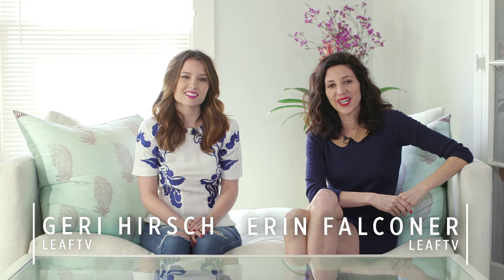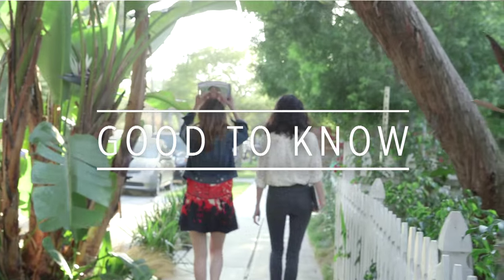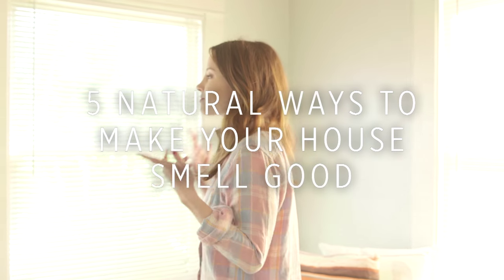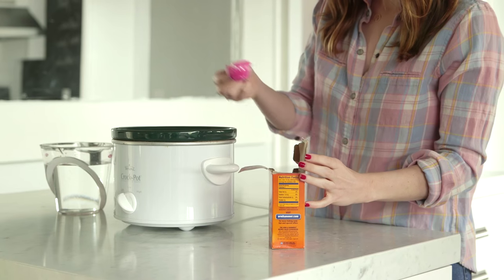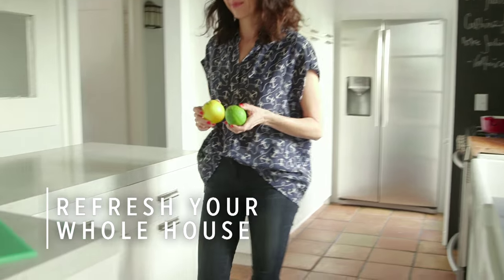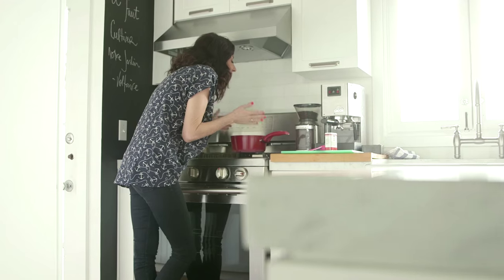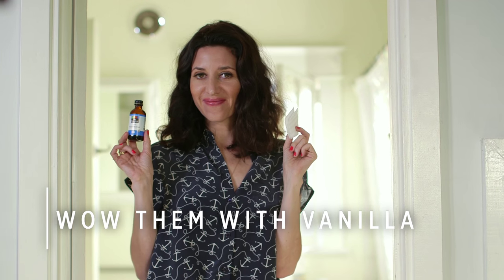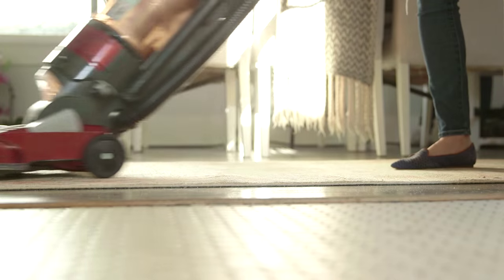Natural Ways to Make Your House Smell Good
An inviting house should look good, feel good and smell good. LEAF TV’s Geri Hirsch and Erin Falconer have five simple DIY tricks to make your house smell fresh throughout using natural objects such as citrus fruits and essential oils.There’s even a surprise tip about vanilla extract + light bulbs. Watch the episode to see what it is!